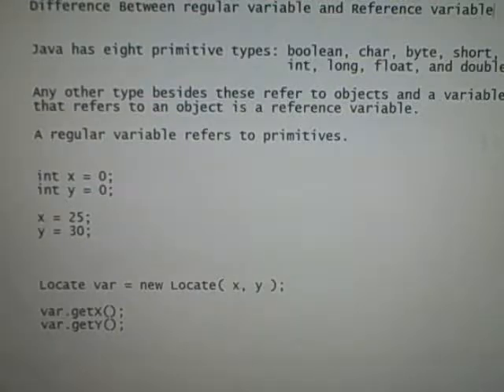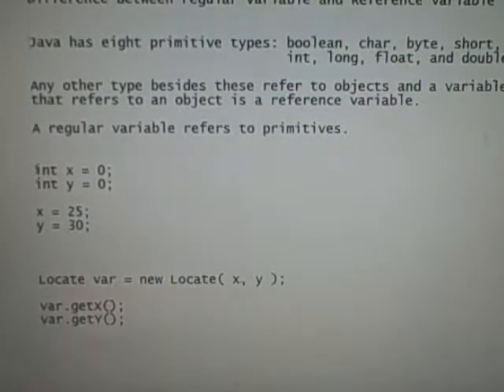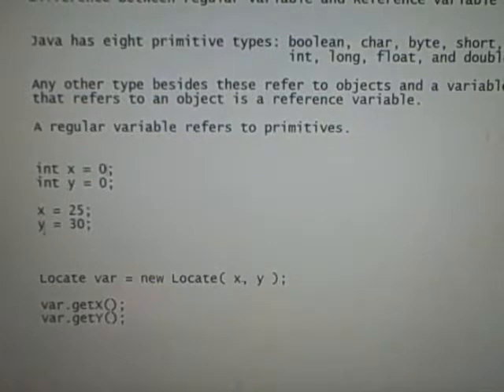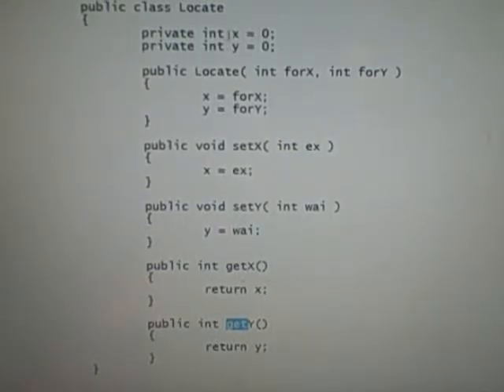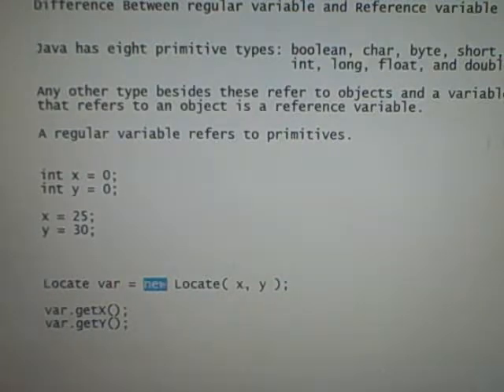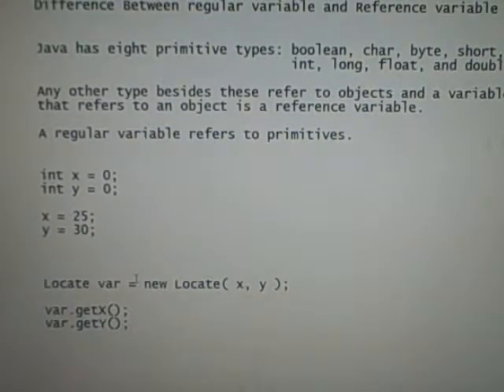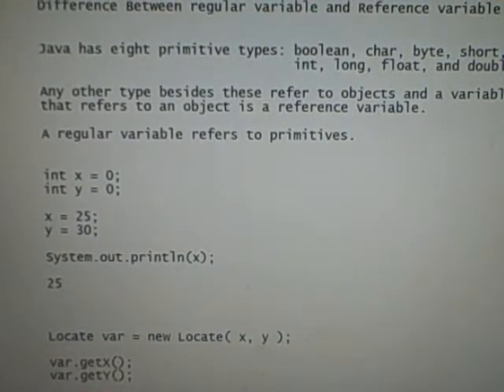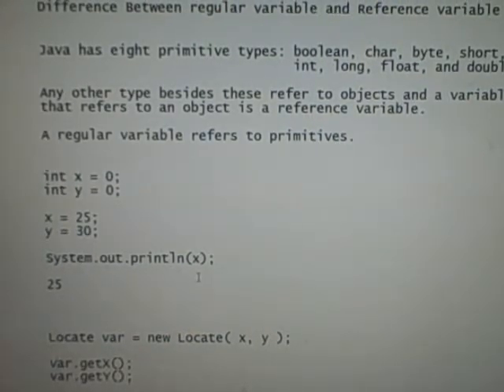reference variable, java tutorial